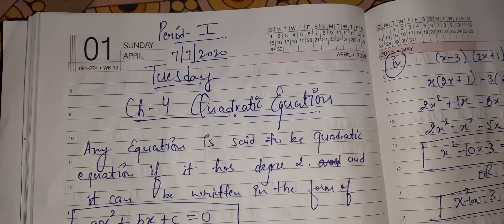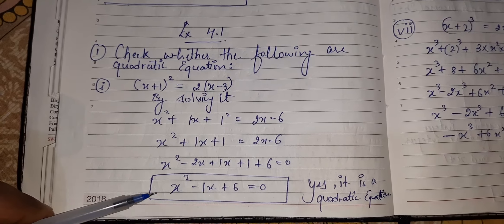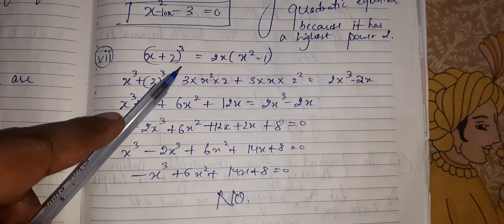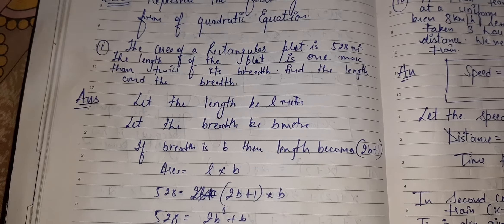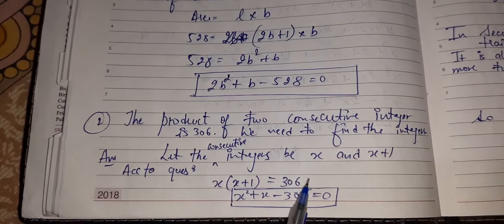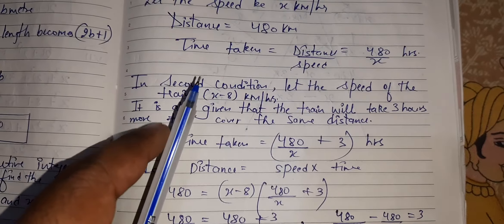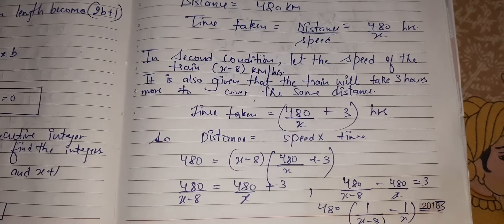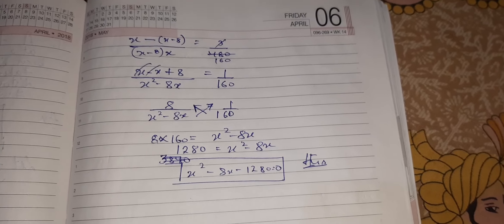Ch-4 Quadratic Equation introduction and Ex 4.1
Remember school are not closed only school buildings are closed.
I'm there to help you out at any situation